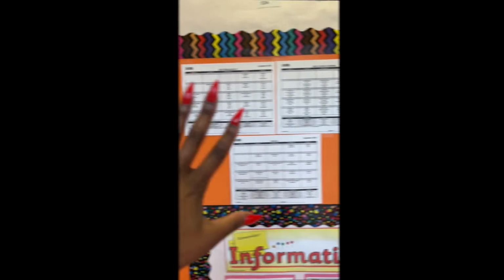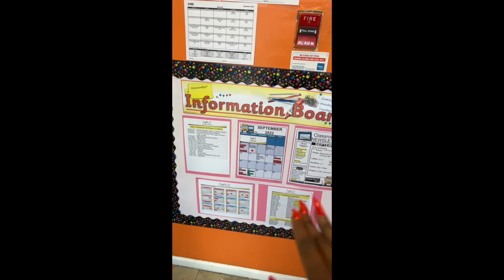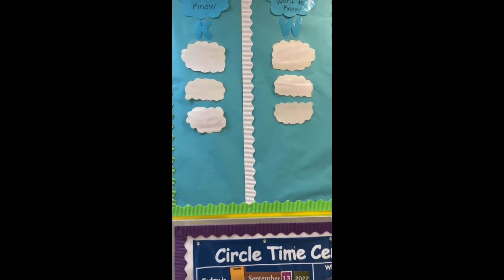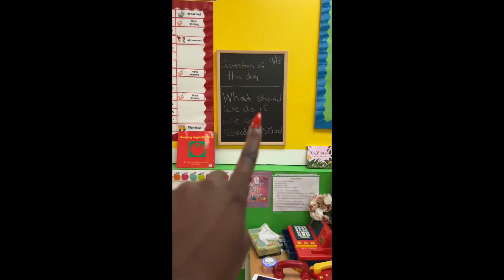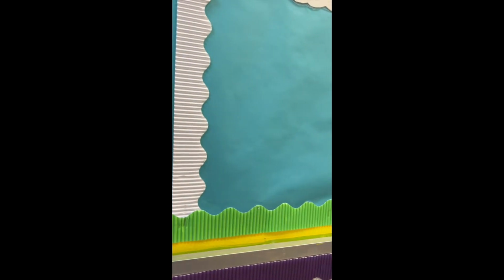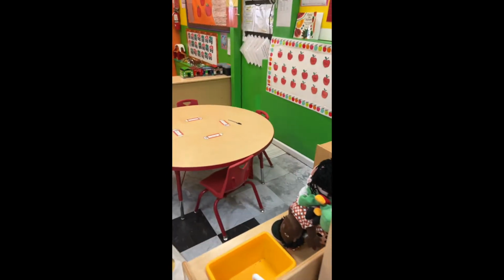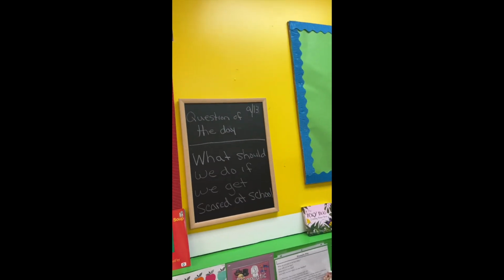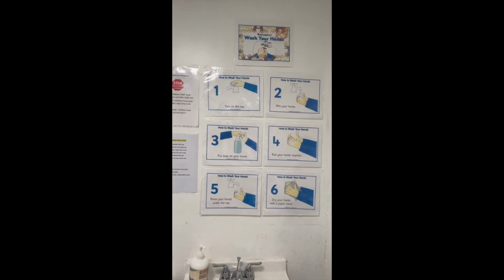Our Childcare Classroom Renovations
We decided to not only renovate but expand our classrooms for this upcoming School Year.

🍎 Book Virtual Master mind consultation

Check our website for all your Childcare forms Needs